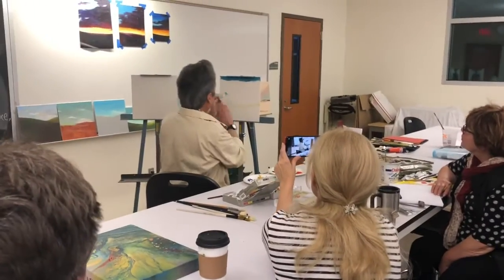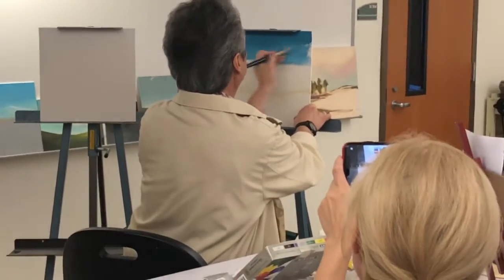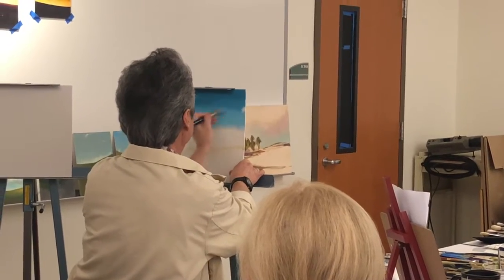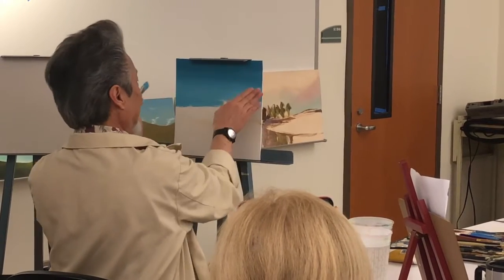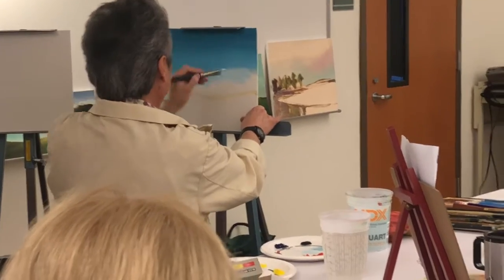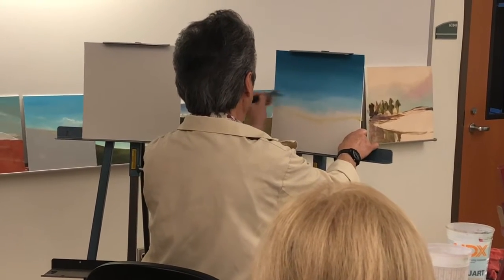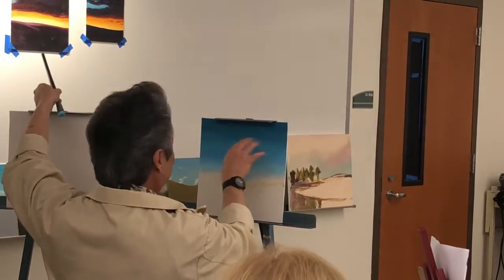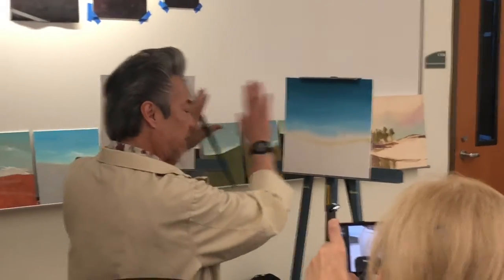George Rivera Demo - Sunset part 1